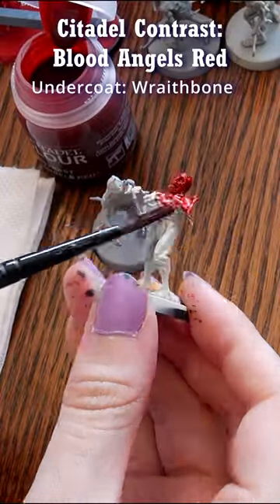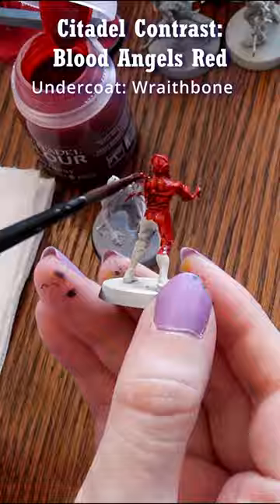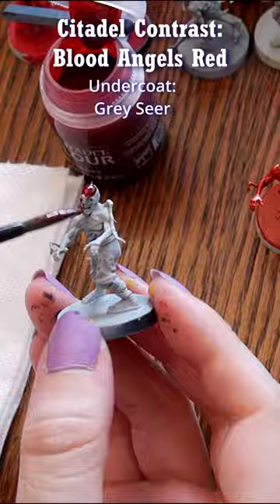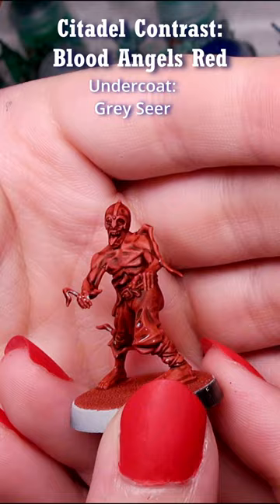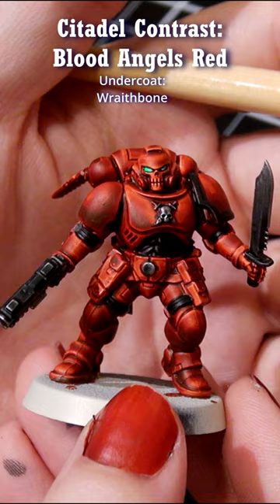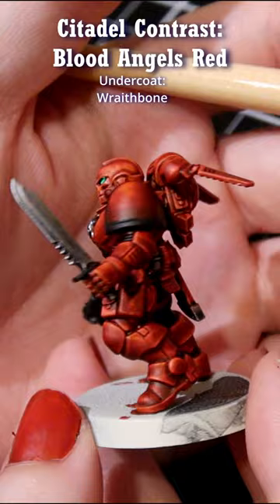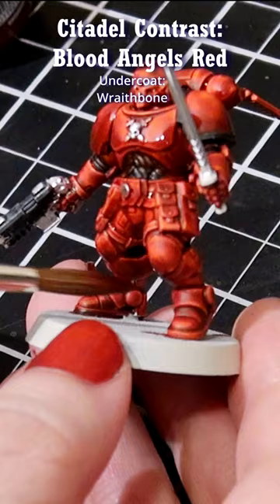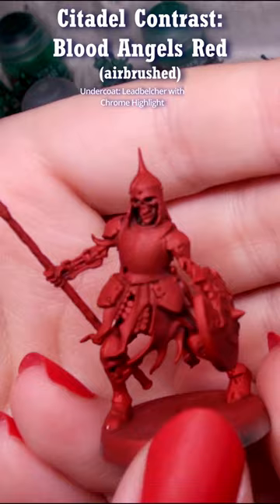Blood Angels Red - Contrast Paint Appearance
Blood Angels Red over Wraithbone, over Grey Seer, over a silver metallic, and on a Blood Angels Space Marine

Minis used: Deadwalker Zombies & Space Marine Reiver & Deathrattle Skeleton